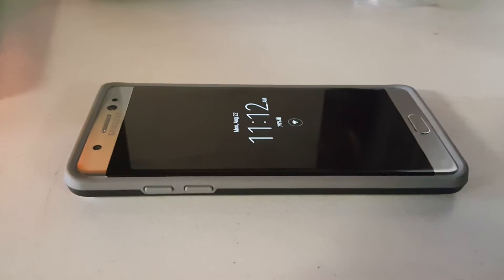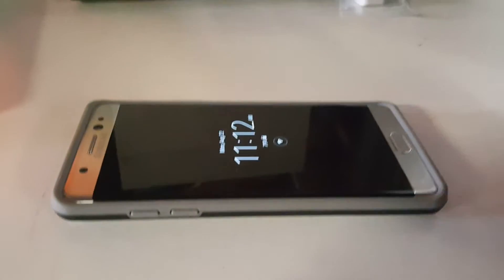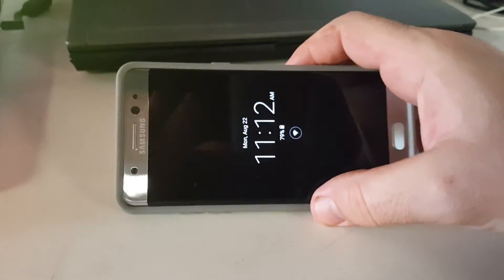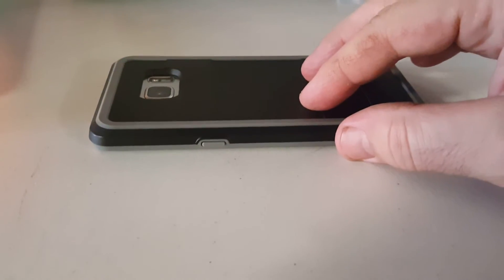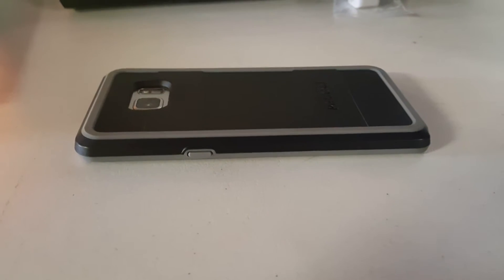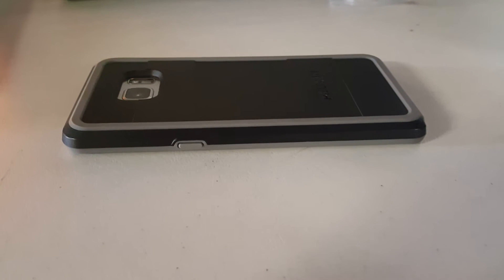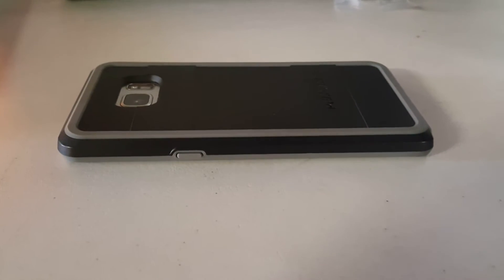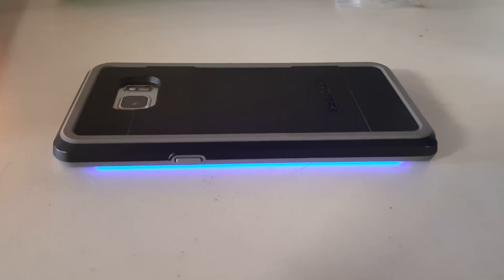Note 7 Screen Flash When Face Down